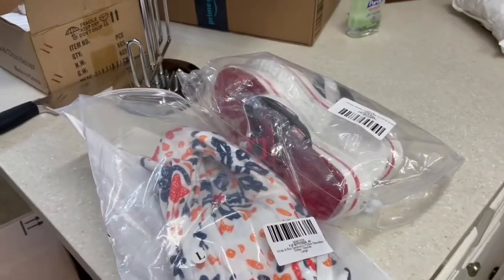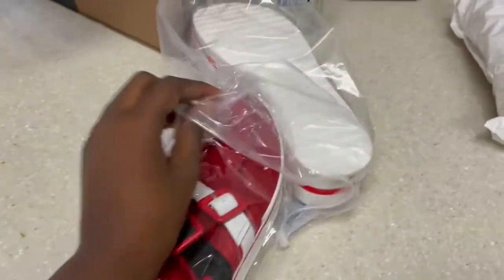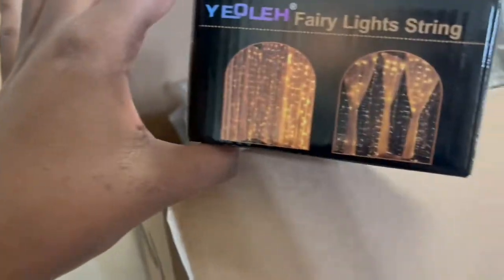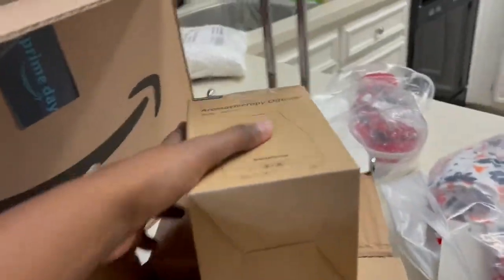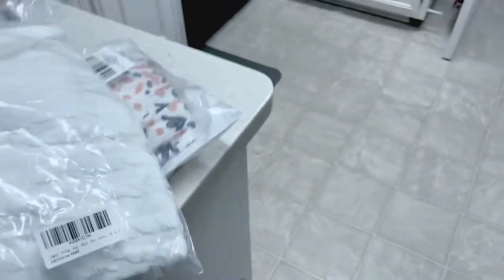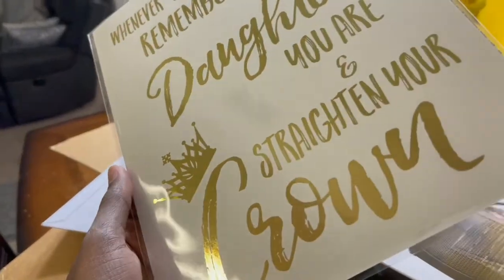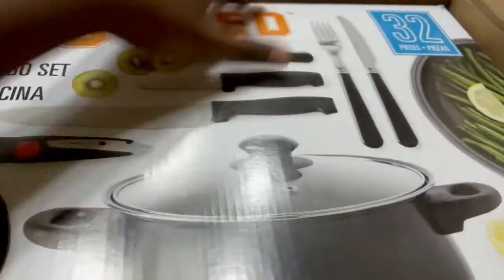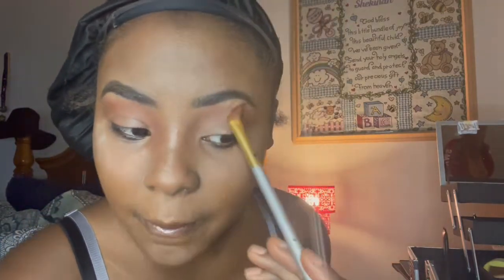WEEK IN MY LIFE VLOG| PHOTOSHOOT, ATLANTA, MINI DORM HAUL, MAKEUP & MORE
Hey doll babes!!! Of course you asked and I delivered!! Here is a week in my eventful! Life in this video I go to Atlanta to meet up with some clark students, have a photoshoot, and give y’all a slight makeup tutorial!

In this video you will see me fundraising to attend school and shedding some positivity!!